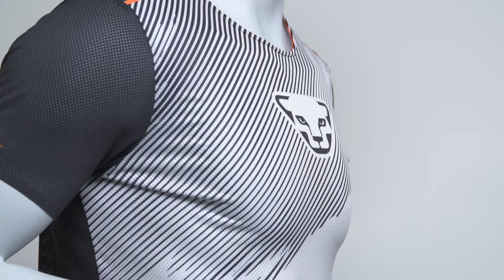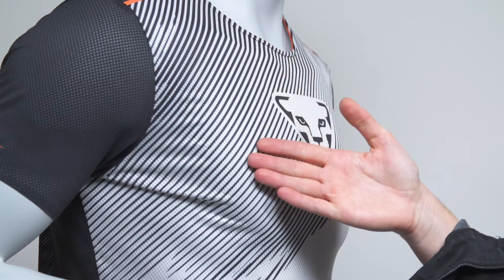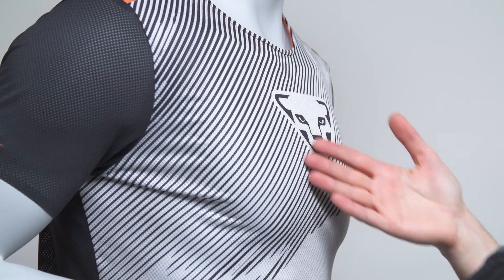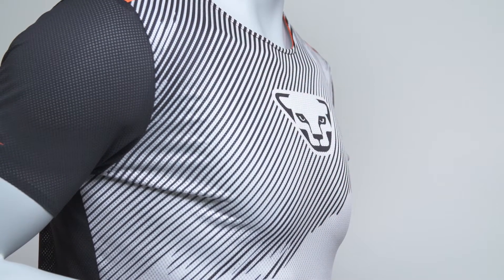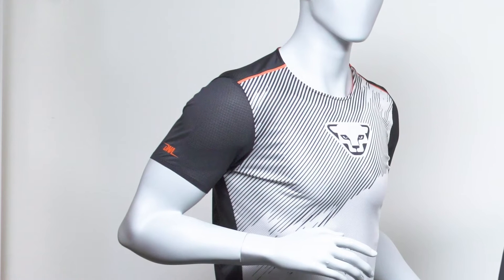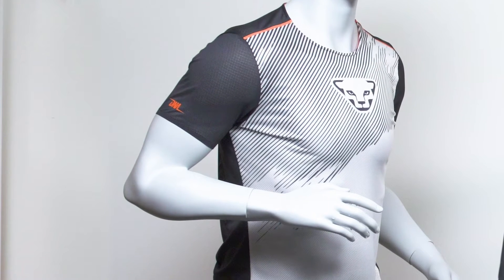DNA trail running shirt: Lightweight and breathable | Product presentation | DYNAFIT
DYNAFIT product manager Sybille gives you some informations about the super lightweight and breathable DNA trail running t-shirt. The superlight DNA Shirt was developed especially for trail running. The mesh fabric enhances ventilation and temperature regulation, wicking away sweat on high-intensity runs. Its stretch component guarantees unlimited freedom of movement for maximum performance. Five reflective stripes also ensure visibility in the dark.

The new DNA Collection in general was developed for trail running competitions and intense workouts. Fast, aggressive and fearless, the collection has been trimmed down to be as lightweight as possible to give you total performance. The DNA Collection - you can’t go any faster than this!

Key features of the shirt in a nutshell:
// anti odor
// moisture wicking
// lightweight
// integrated reflectors